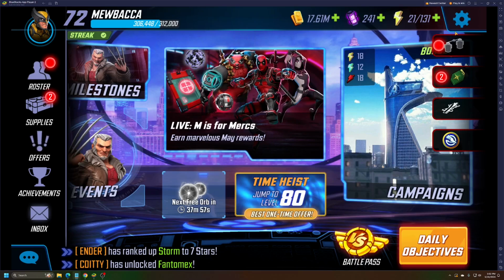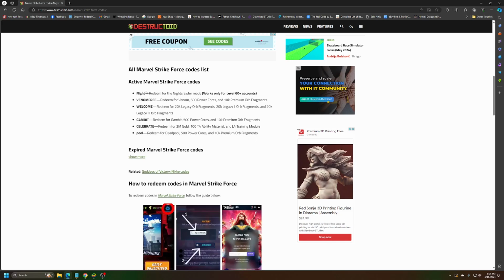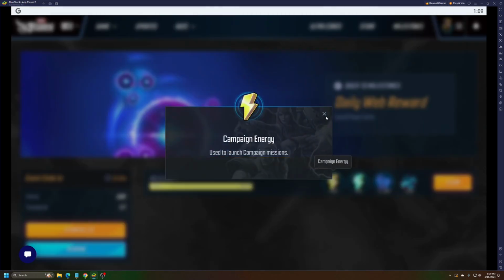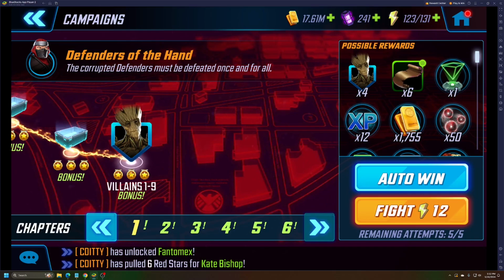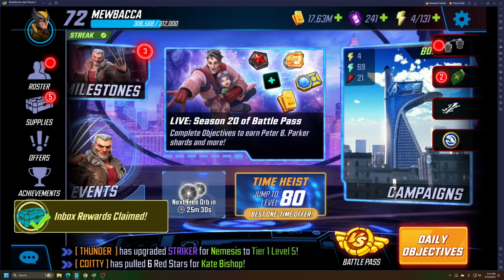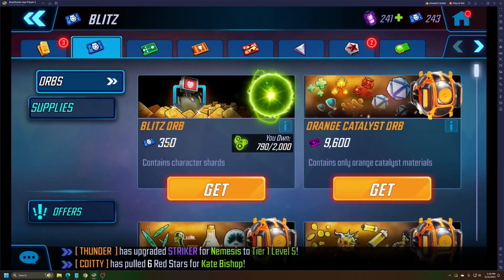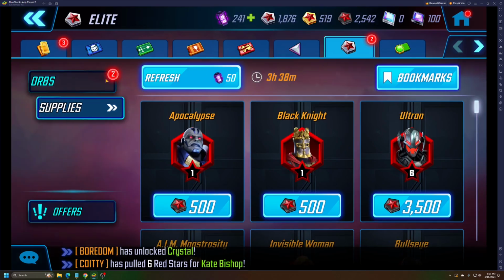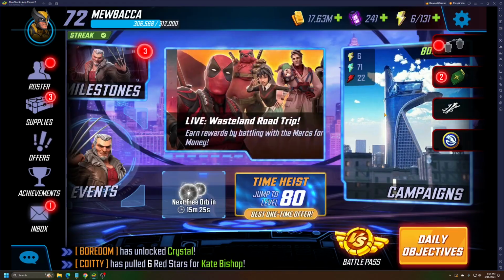Marvel Strike Force - Free to Play: Getting Off to a Good Start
I truly hope this video helps someone out there get off to a good start.